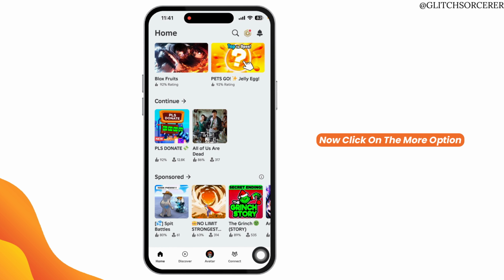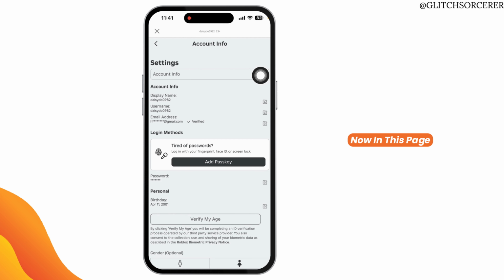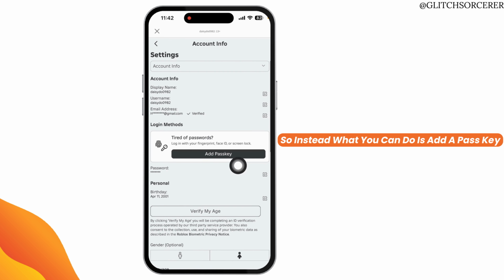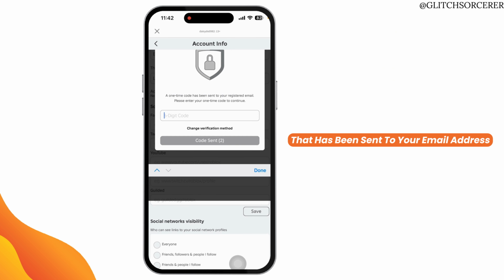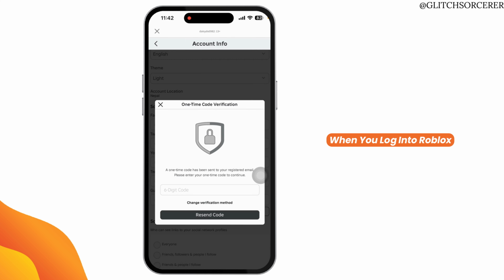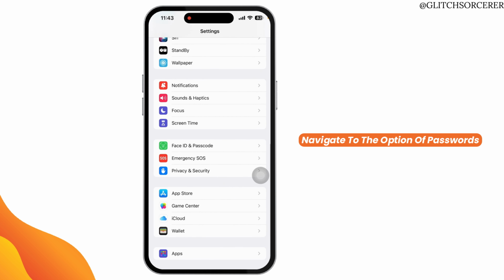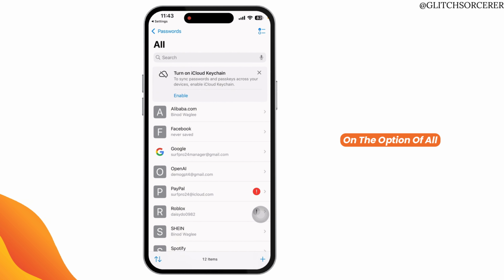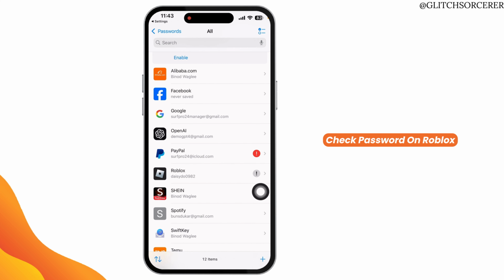How To Check Password On Roblox Mobile | See Roblox Password on Android/iPhone/iPad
Forgot your Roblox password and need to regain access to your account? In this video, we’ll guide you through the steps to recover or reset your Roblox password on mobile devices, including Android, iPhone, and iPad, in 2025. Whether you're trying to log back in or enhance your account security, this easy-to-follow tutorial will help you manage your Roblox account effectively!

Timestamps:
00:00 – How to Reset Your Roblox Password on Mobile
00:10 – Tips to Secure Your Roblox Account